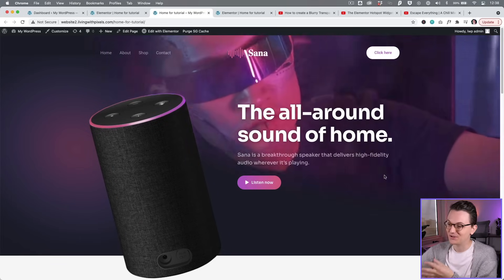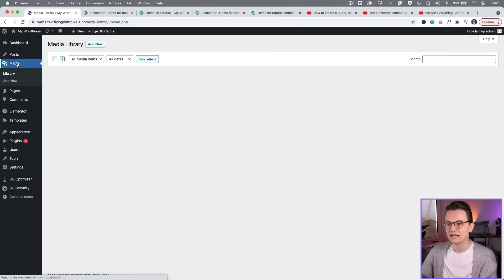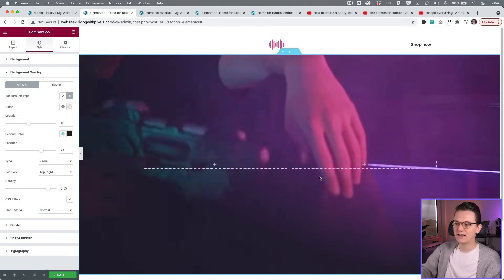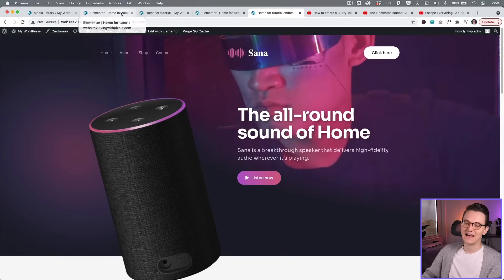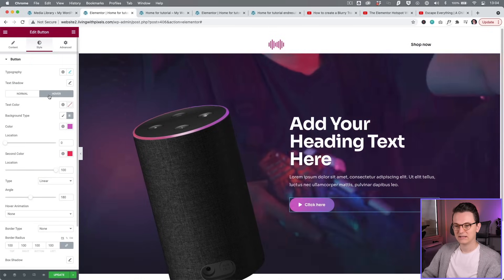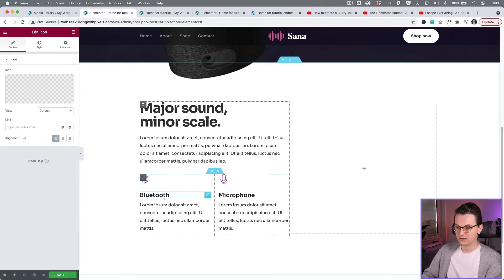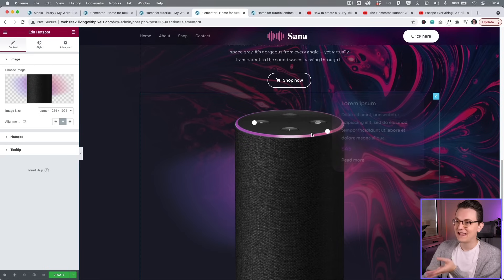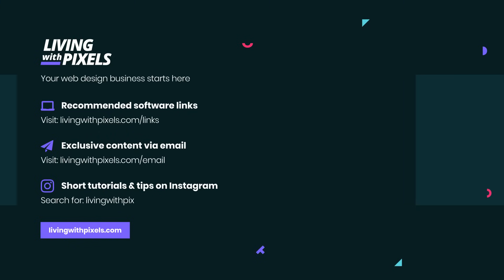How I designed this product website in Elementor Pro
In this video we are exercising with Elementor Pro to create a cool looking audio website. I've used some new techniques that I hope you guys didn't know about.